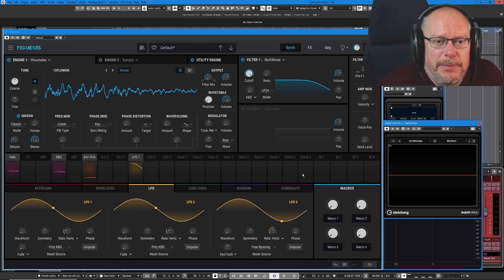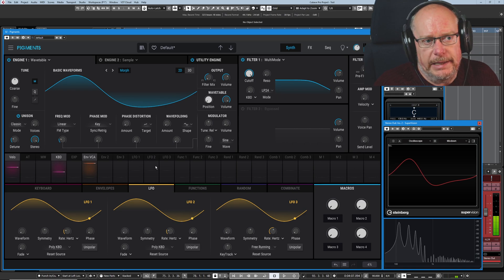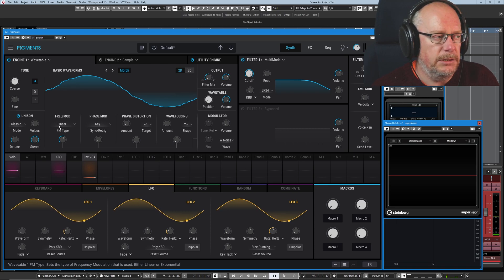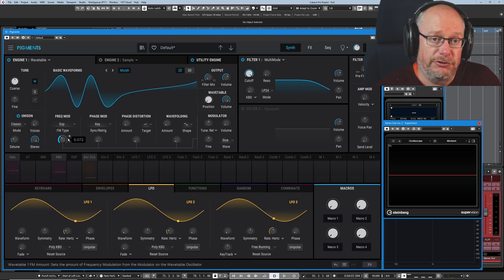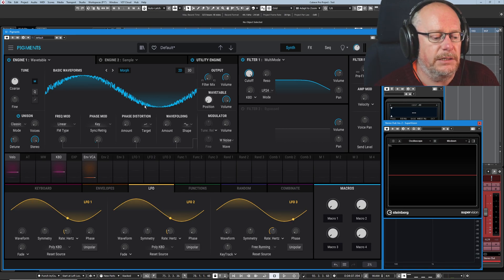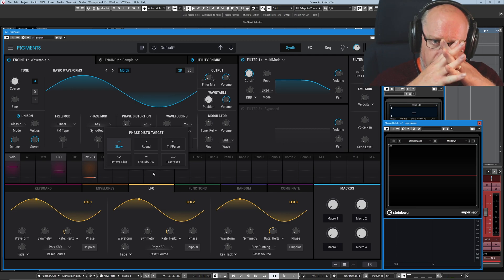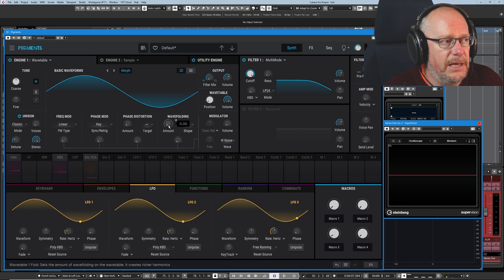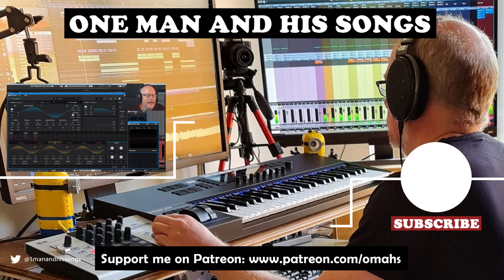Arturia Pigments 3 Tutorial Ep#14 - The Wavetable Engine Pt.2